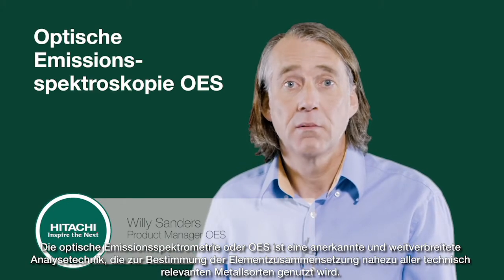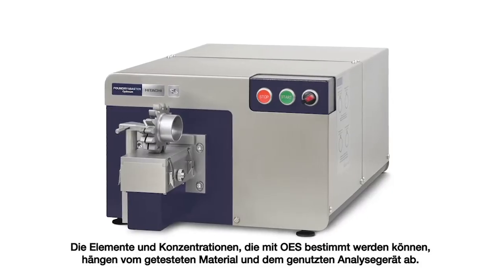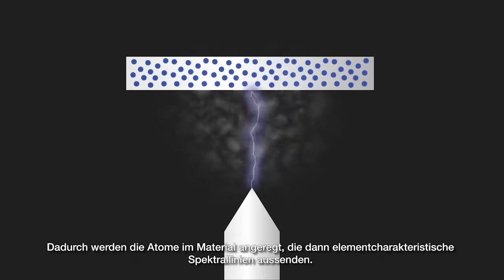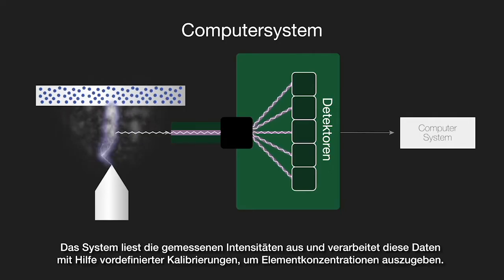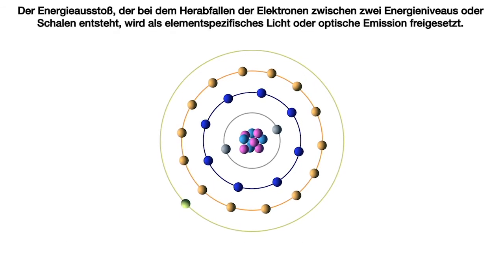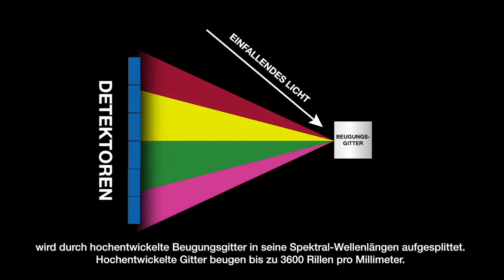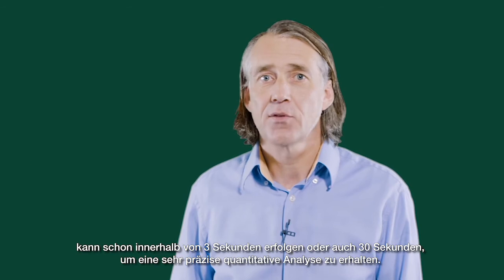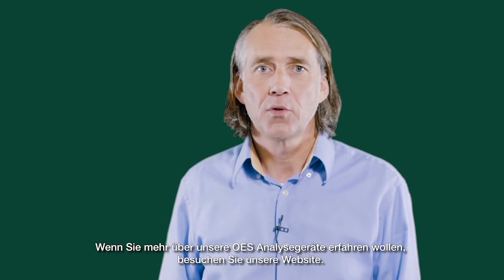Was ist Funkenspektrometrie?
Die Funkenspektrometrie, oder auch optische Emissionsspektrometrie (OES), ist eine Analysetechnik zur Bestimmung der chemischen Zusammensetzung von Metallen. In diesem Video erklären wir, wie sie physikalisch funktioniert, wie ein Funkenspektrometer aufgebaut ist und wann sie eingesetzt wird.